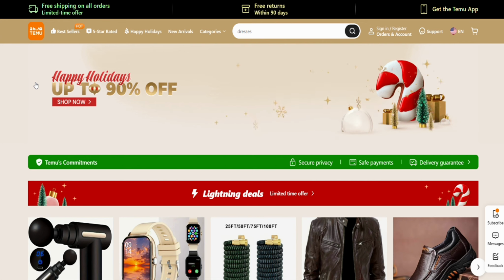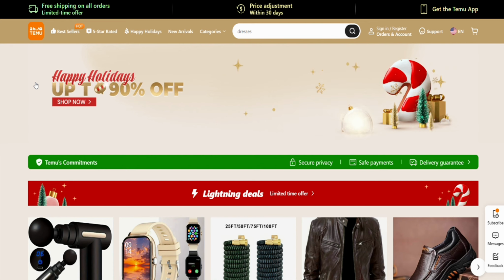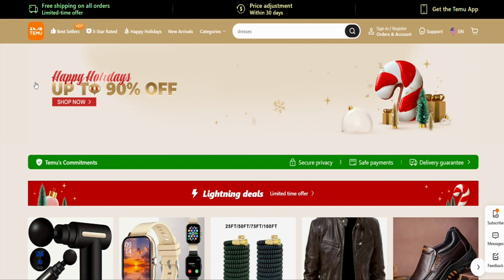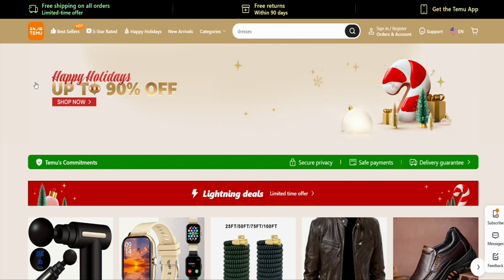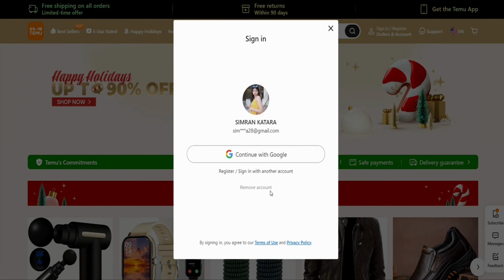How to use Temu without phone no (Full Guide)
In this video, I'm going to show you how to use Temu without a phone number. Temu is a great app for staying in touch with friends and family overseas, without having to pay for phone calls or SMSes.

In this guide, I'll show you how to set up Temu and use it to call or text your loved ones overseas without a phone number. I'll also cover other features of the app, like messaging and sharing photos and videos. By the end of this guide, you'll be able to use Temu to stay in touch with your loved ones anytime, anywhere!